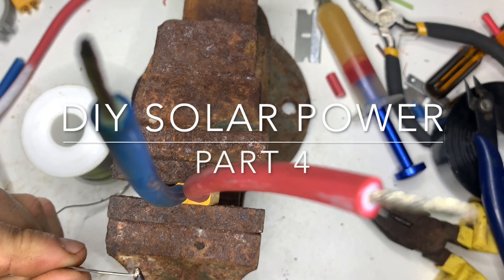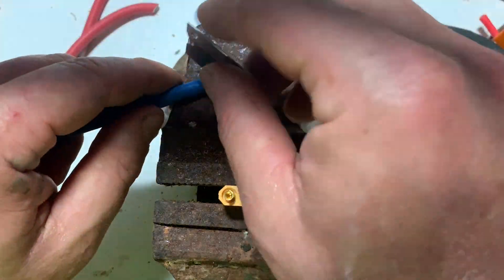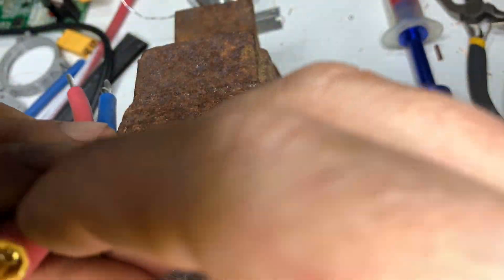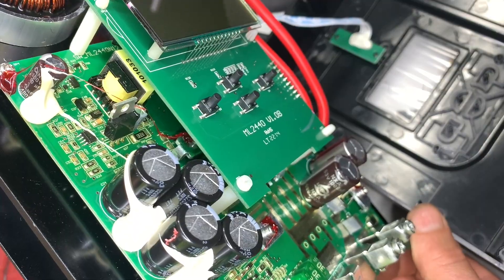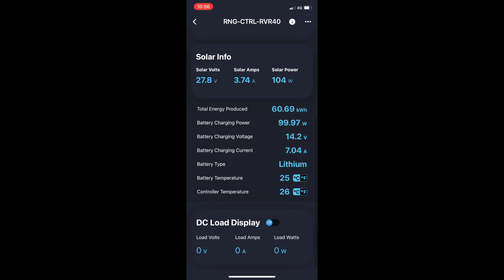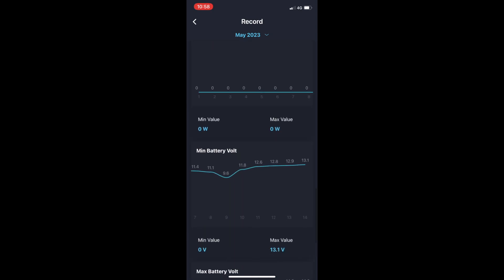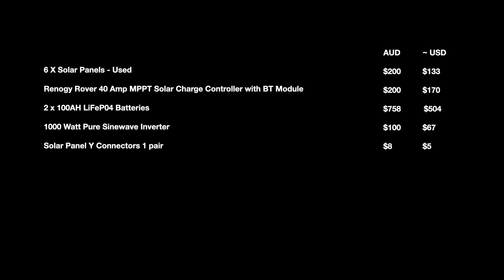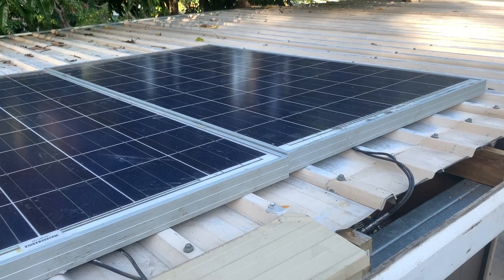Easy Low Budget DIY Solar Power Installation - Part 4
In this video I wire up some XT60 connectors, making it a simple task changing over to the new solar charge controller. I then review the solar charge controller and do a final cost breakdown where we run through the financials and see just how low budget this DIY installation really is.

The cables connecting the battery to the inverter, I used the ones that came with the inverter.
The cost of the copper bus bars, I just used some scrap I had lying around, otherwise you need to purchase some 3/8" or 10mm pipe.
Tools, solder and sundries, these are things you should already have handy if your keen on a bit of DIY.

My XT60 quick connectors are a good idea, but you should still install a main solar panel switch, this is a key safety feature that the fire department would be looking for in case of emergency. I'll add one in a future video.

Don't take my word or other YouTubers word on anything.
Talk to a qualified electrician if you have any serious questions, preferably one who has a least done home solar installations. A few questions and discussion about the subject can help you make your installation a lot safer and save you a lot of money buying inadequate or unnecessary things.

eBay.com
Renogy Charge Controller
Solar Panels
LiFePO4 batteries
Pure Sinewave Inverters
Solar Panel splitter
DC Cable
XT60 connectors

Solar Panels
Renogy Charge Controller
100AH LiFePO4 battery
Pure Sinewave Inverters
Solar Panel splitter
DC Cable
XT60 connectors